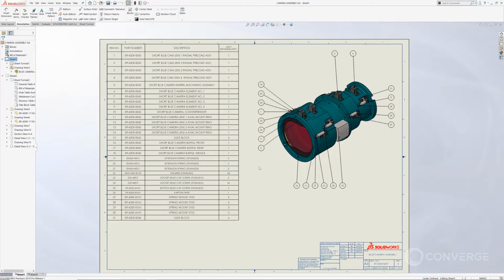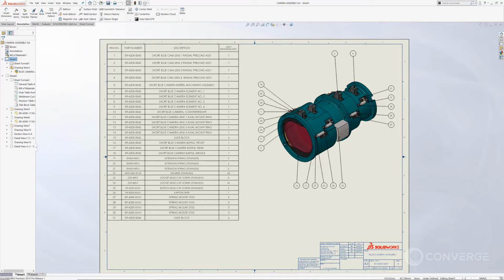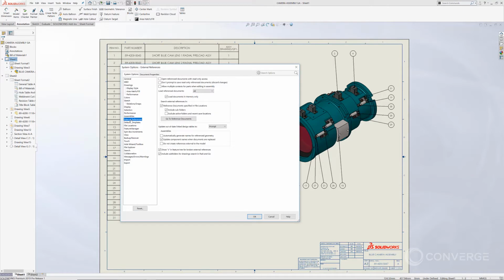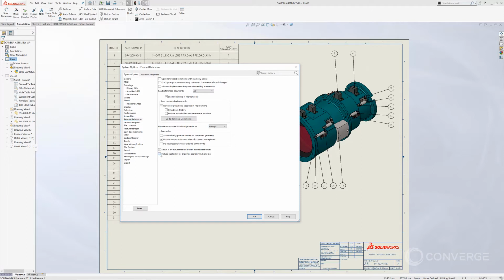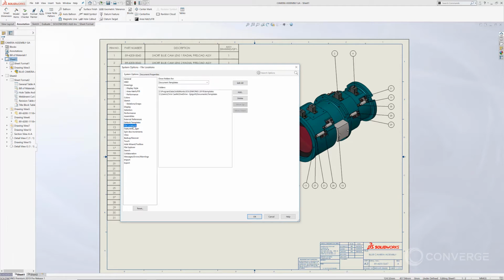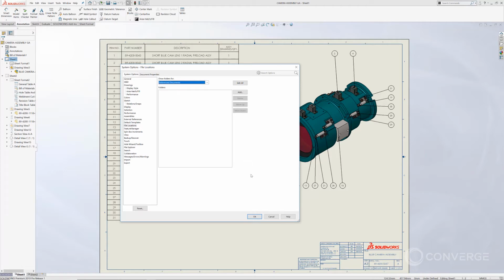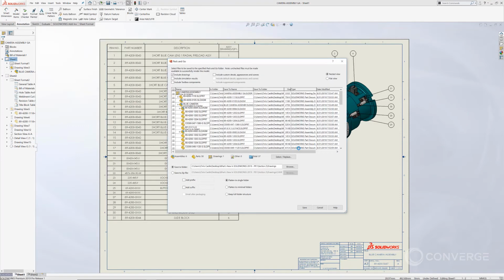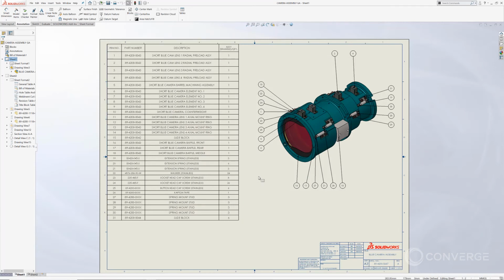What's New in SOLIDWORKS 2019: Pack and Go